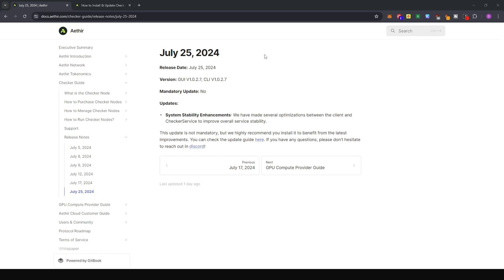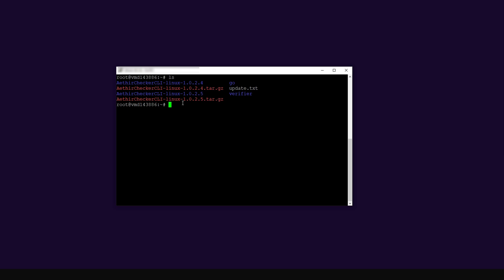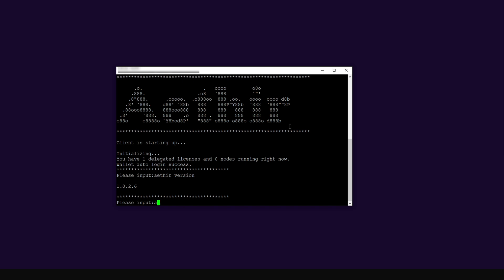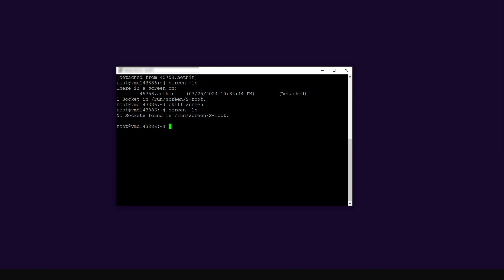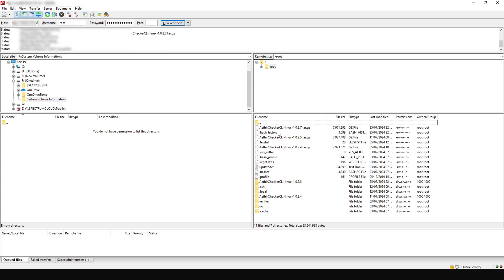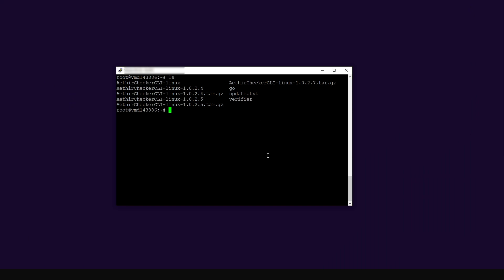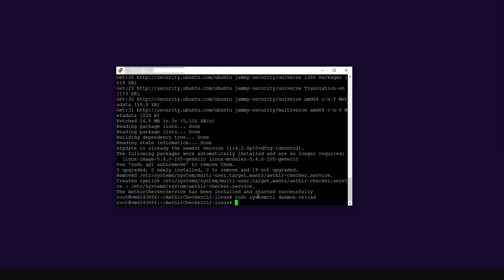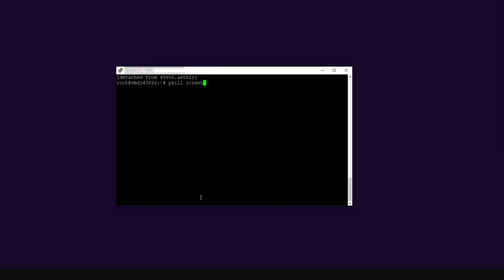Updating Your Aethir Checker Node on Linux to Version 1.0.2.7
Some commands for Copy paste:

To start the checker client application:
sudo ./AethirCheckerCLI

Command to unzip the extracted file :
tar -xvf AethirCheckerCLI-linux-1.0.2.7.tar.gz

Update Install script :
sudo ./install.sh
Reload system Manager :  sudo systemctl daemon-reload

0:00 Intro
01:04 Trying the Auto update feature
05:58 Downloading required files for the update
08:17 Beginning with the update process